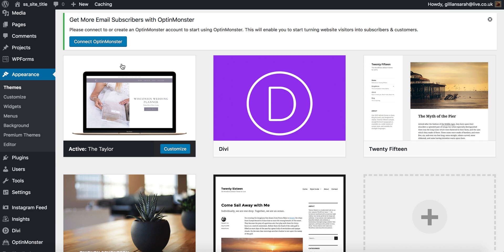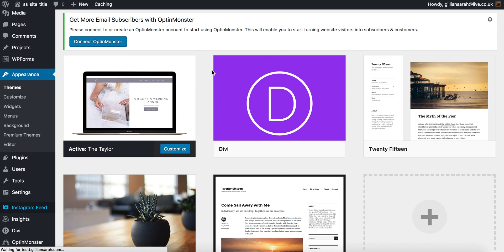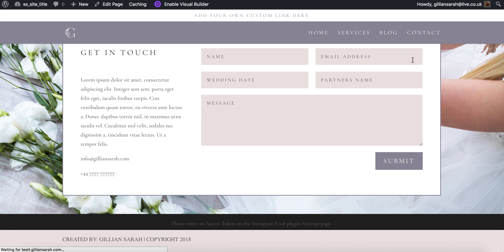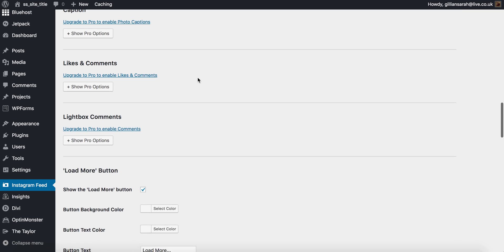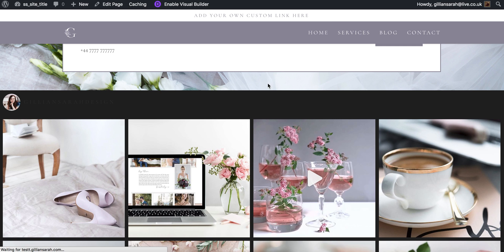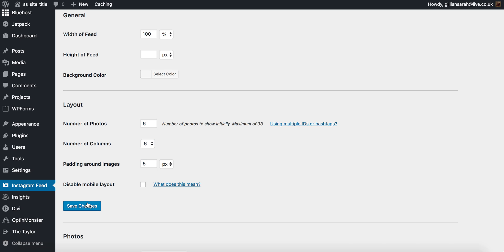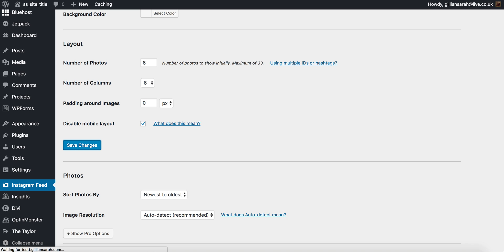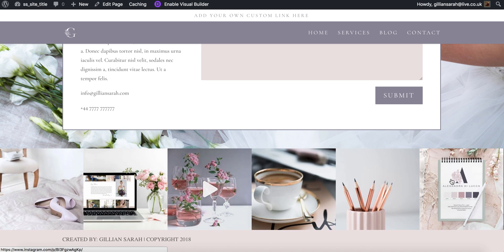Adding Your Live Instagram Feed to your Divi Template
How to add your Instagram feed to your Taylor Divi Theme